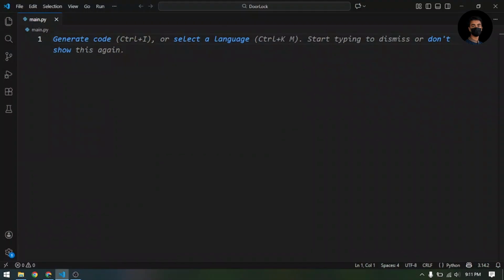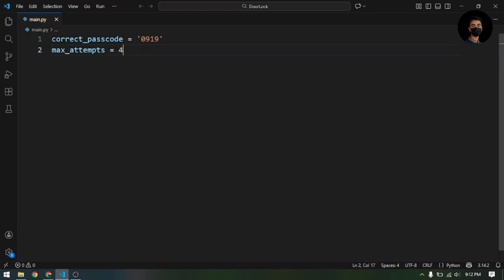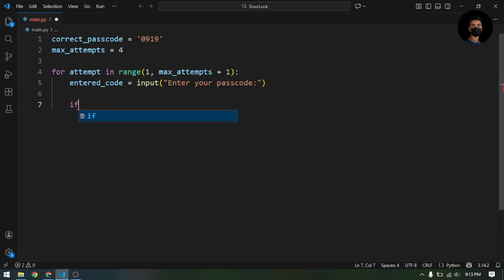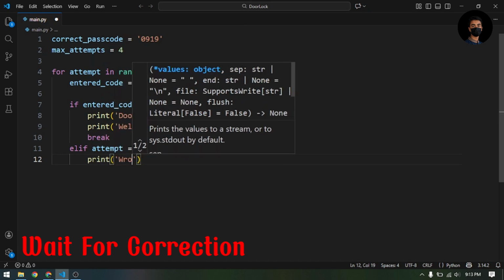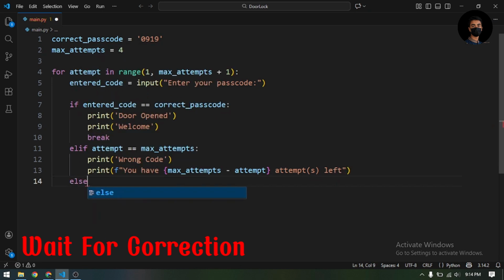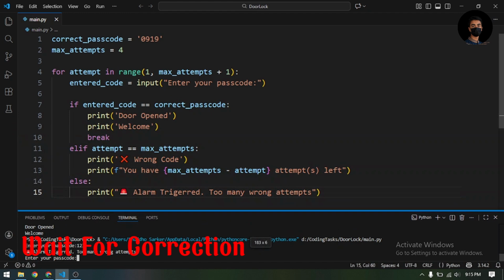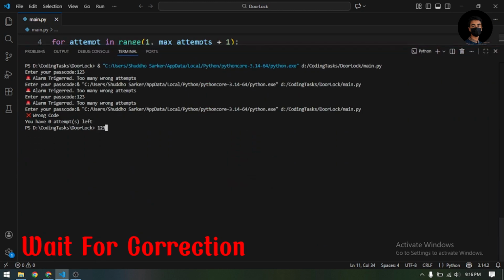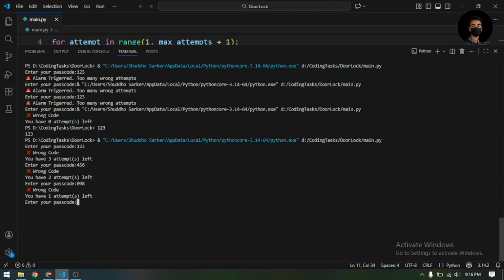I Made Door Lock Using Python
In this video, I show how to build a simple door lock system using python that works with a passcode, limited attempts, and an alarm trigger. This project uses basic python concepts like input handling, if else conditions, and loops to simulate a real-life security system. It is perfect for beginners who want to understand python logic through a practical example instead of boring theory. By the end of the video, you will clearly understand how logical flow works in python and how small programs can represent real-world systems like digital locks and security alerts. This project is beginner-friendly, easy to follow, and a great starting point for students who want to improve problem-solving skills with python.